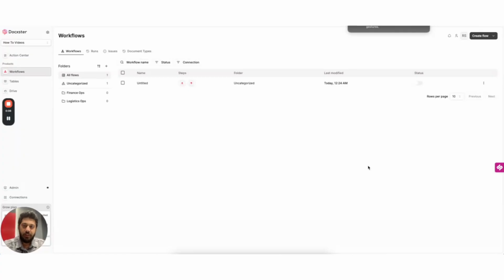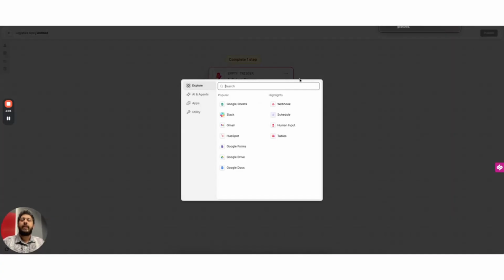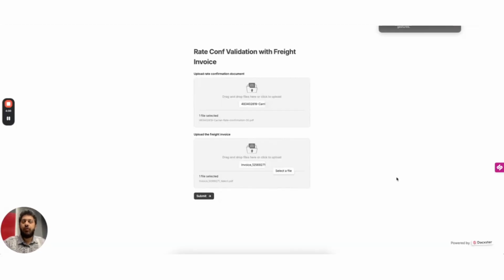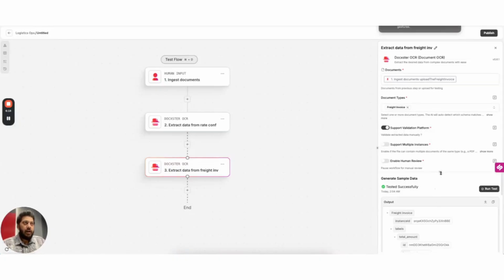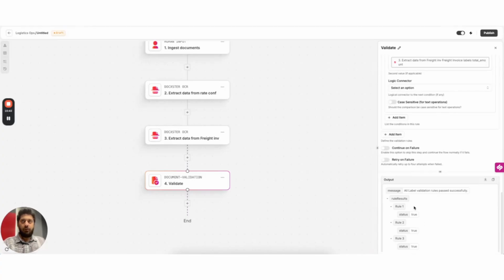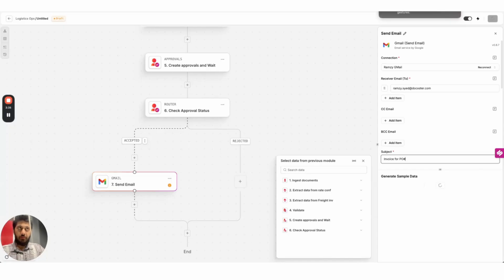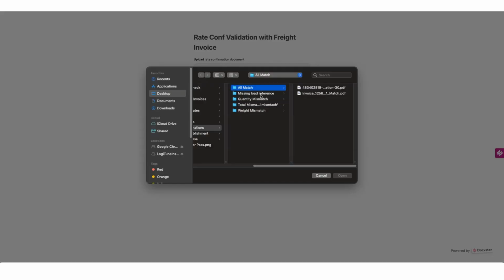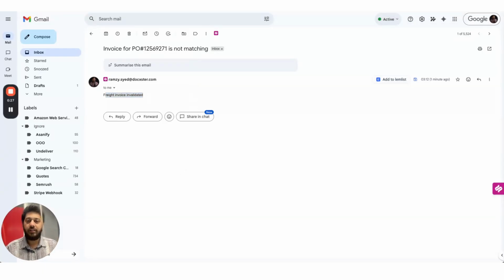Validating Freight Invoices Against Rate Confirmations in Docxster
In this walkthrough, we demonstrate how to validate freight invoices against rate confirmations inside Docxster — step by step.

Freight billing errors, duplicate charges, and rate mismatches are some of the most common (and expensive) problems in logistics operations. Instead of manually comparing PDFs and spreadsheets, we show how to automate invoice-to-rate-confirmation validation using structured document schemas and rule-based checks.

This video covers:

• Extracting structured data from freight invoices
• Extracting structured data from rate confirmations
• Matching shipment identifiers (PO, PRO, BOL, Load ID)
• Validating line items against agreed rates
• Checking accessorial charges against contract terms
• Running automated discrepancy detection
• Flagging mismatches before payment approval
• Building a repeatable validation workflow in Docxster

You’ll see how Docxster acts as a validation layer between document extraction and payment systems — ensuring that what gets approved is what was actually agreed upon.

This workflow is especially useful for:
– Freight brokers
– 3PL companies
– Truckload and LTL operators
– Finance and AP teams in logistics
– Compliance and audit teams

By implementing structured schema design and validation rules, you reduce billing disputes, prevent overpayments, and create a defensible audit trail.

If your team is still manually cross-checking freight invoices against rate confirmations, this video will show you how to automate it reliably.